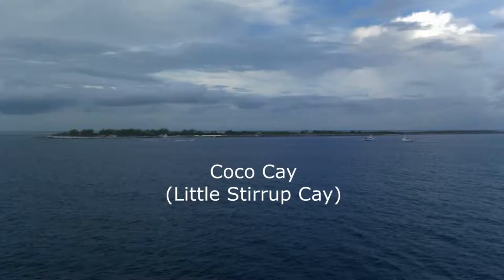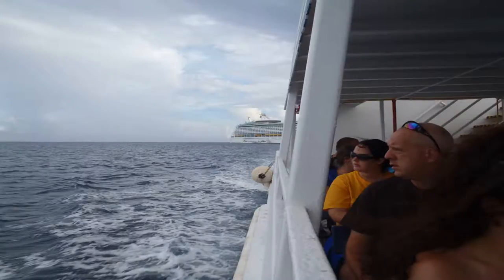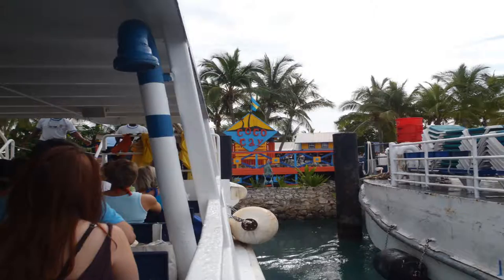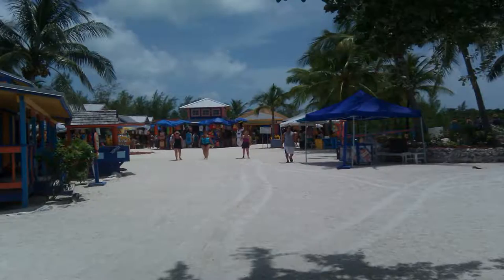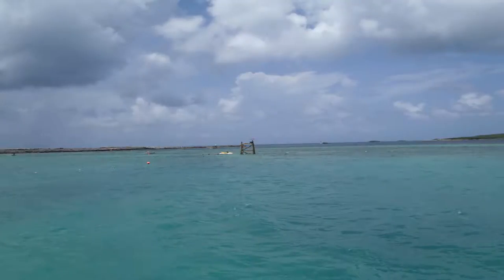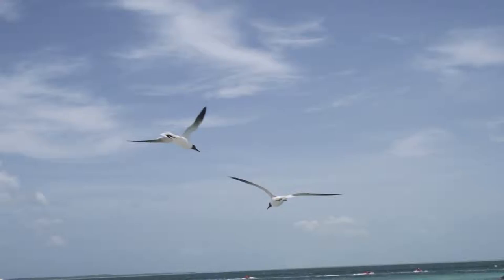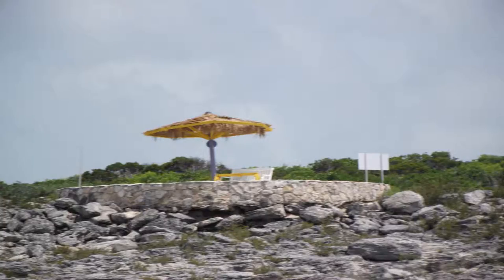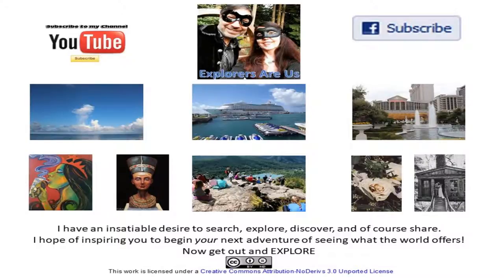Coco Cay in the Bahamas from a Royal Caribbean Excursion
Coco Cay is a private island leased by Royal Caribbean in the Bahamas. Para sailing,snorkeling, scuba diving, and tours are just some of the adventures that await you. They usually anchor about a mile off shore and tender the passengers in for a barbecue lunch.

Filmed on Location: Coco Cay -- Bahamas.